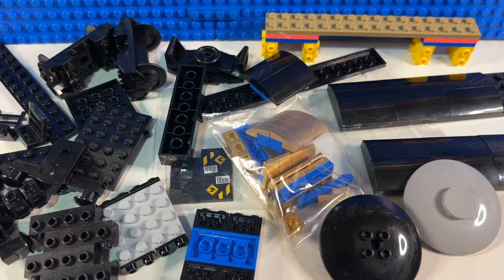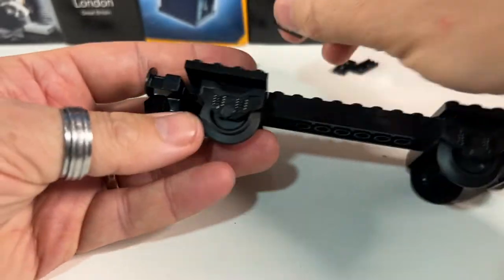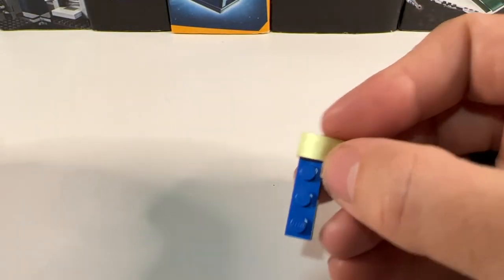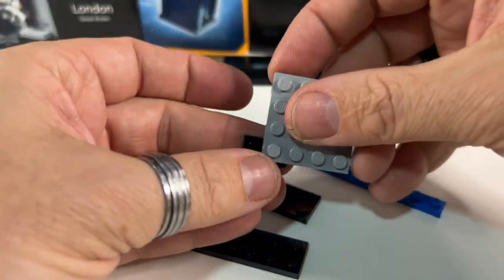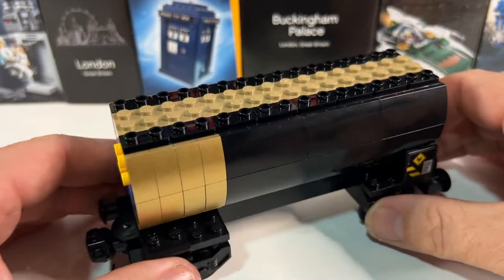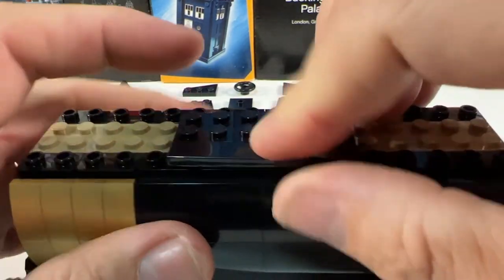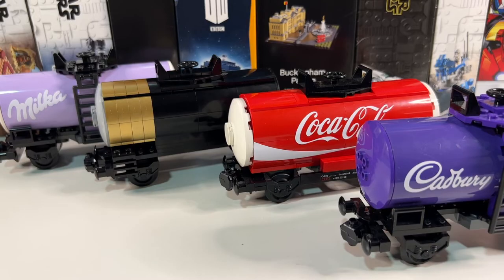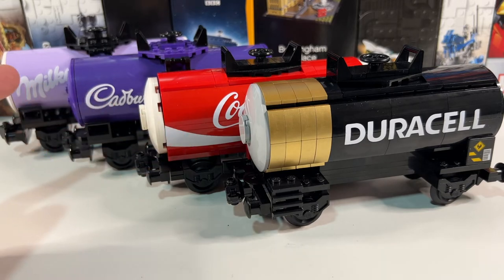LEGO Duracell Tanker Train MOC | My best branded truck for my LEGO railway so far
I built a LEGO Duracell battery branded Tanker truck for my railway, to go with the Cadbury, Coca-Cola & Milka trucks that I've already built.

This is the best one so far, even though it was difficult getting the gold pieces!